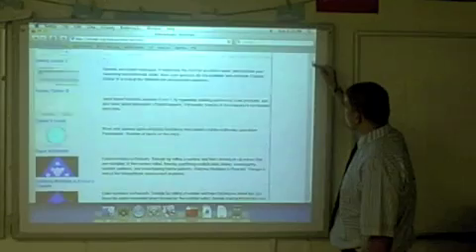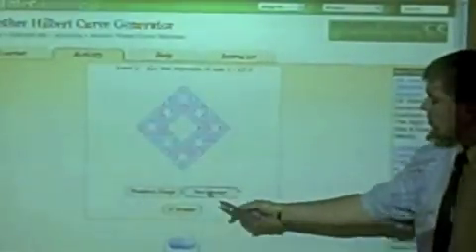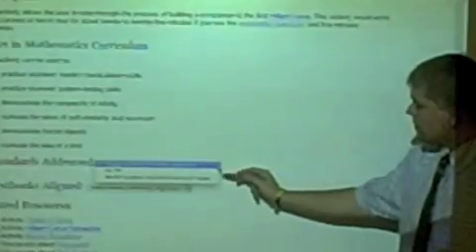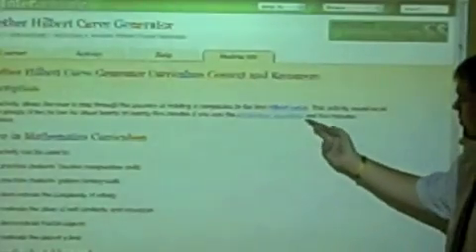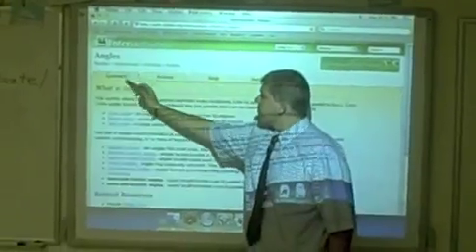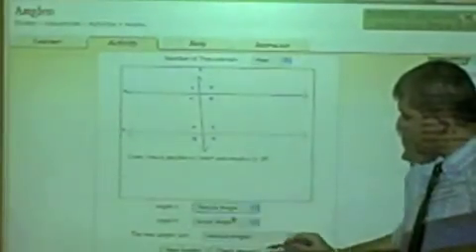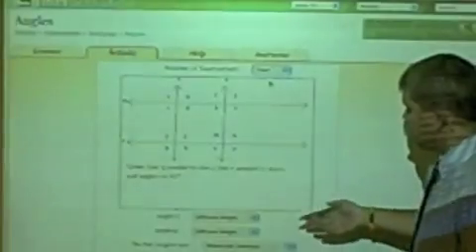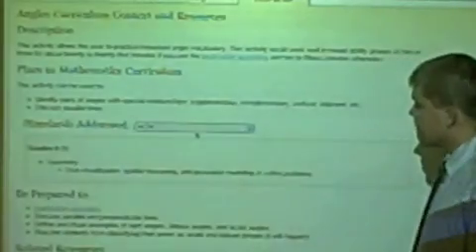Using Internet Applets for a Math Classroom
This video addresses Internet Applets specifically for the mathematics classroom. The activities that are addressed are "Another Hilbert Curve Generator" and "What is Angles?" These Applets have tabs that are specific for help, students, teachers, and the activity itself.